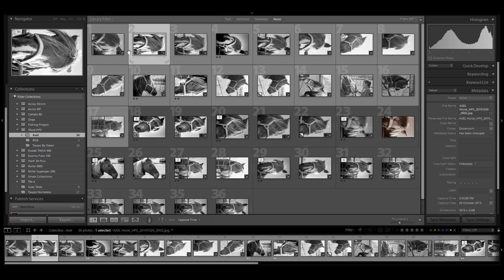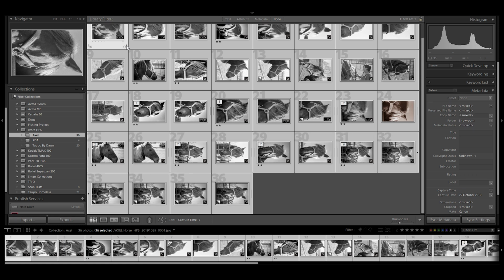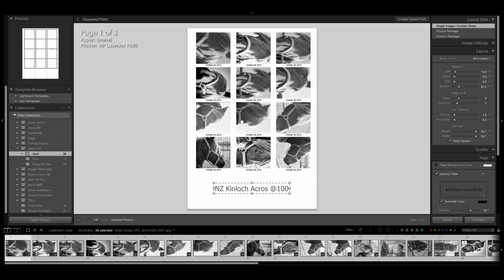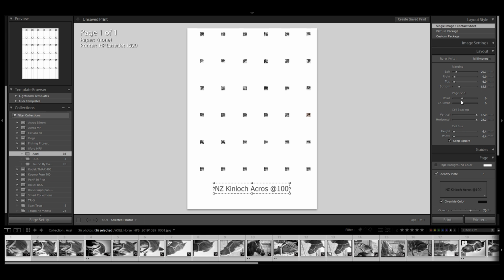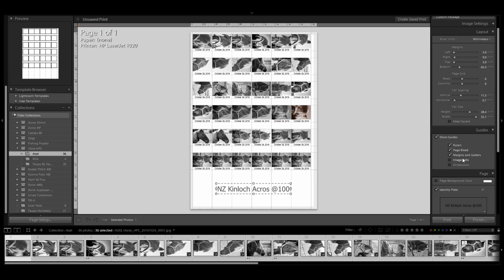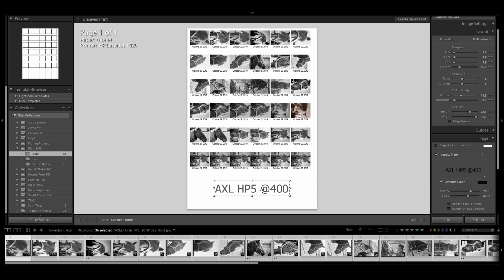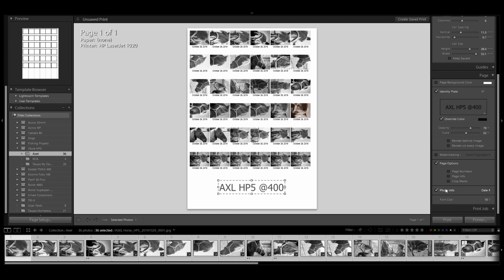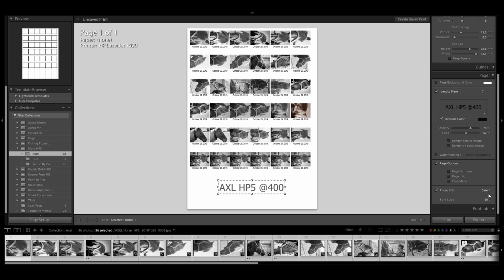How To Make Contact Sheets In Lightroom